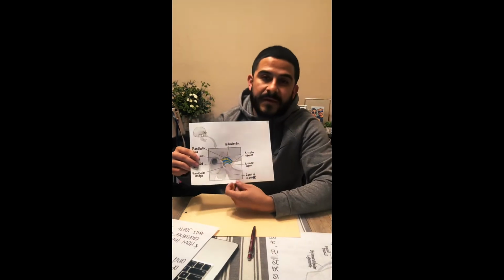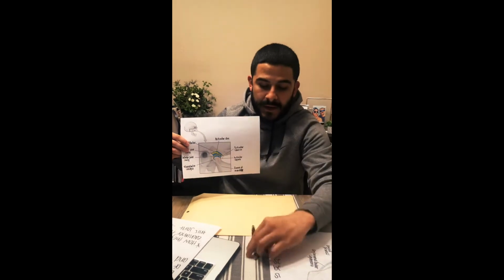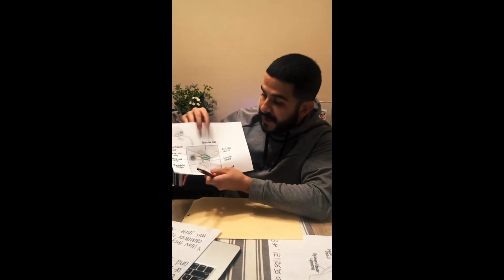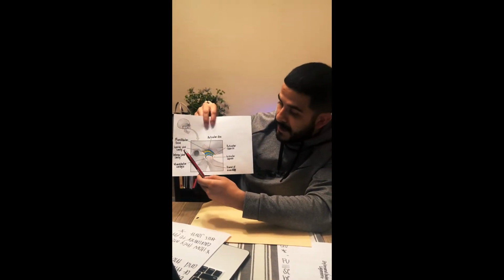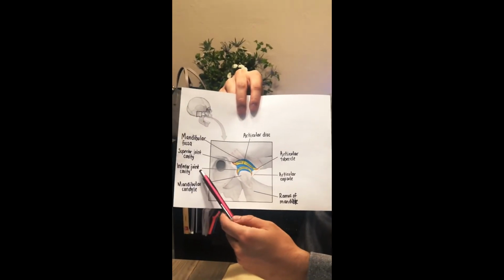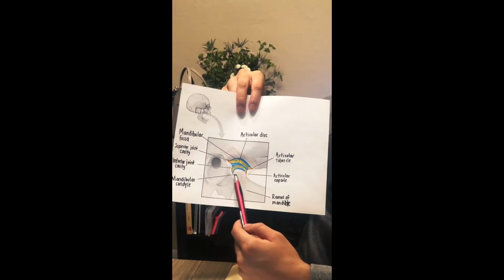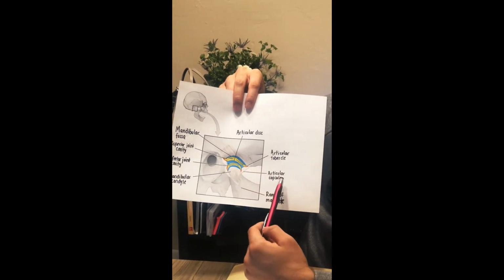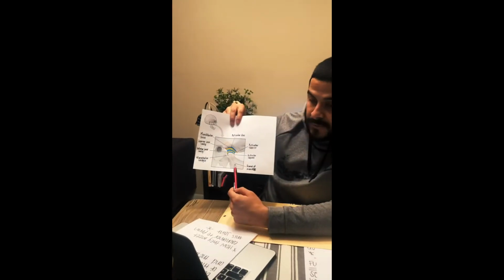TMJ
TMJ discussion